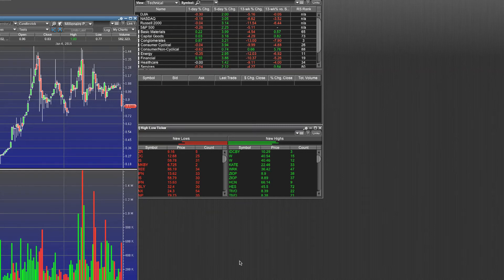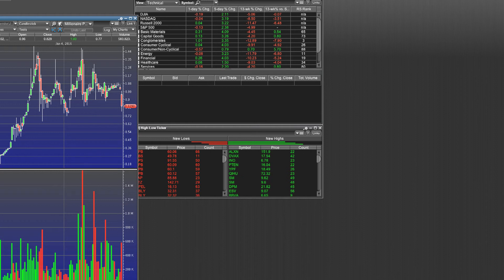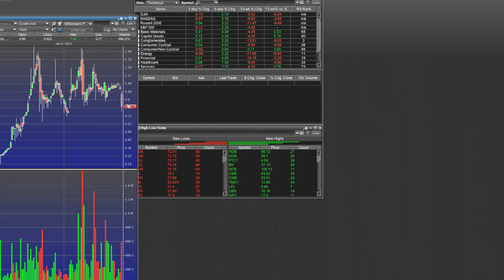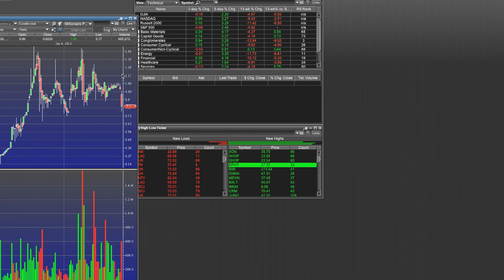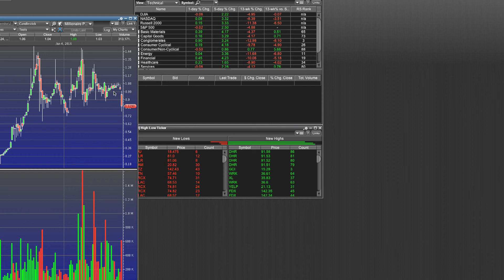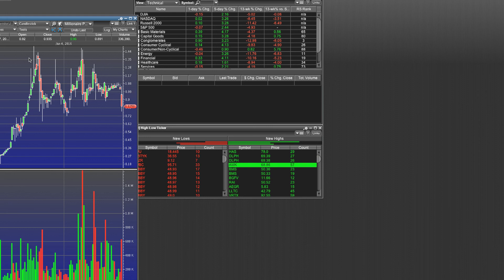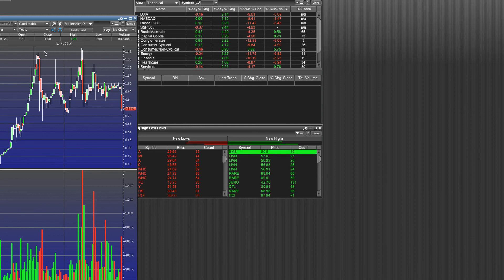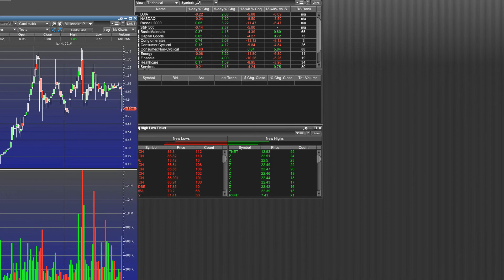Millionaire Penny Stocks-Short Selling Stocks XLIT Collapsed!